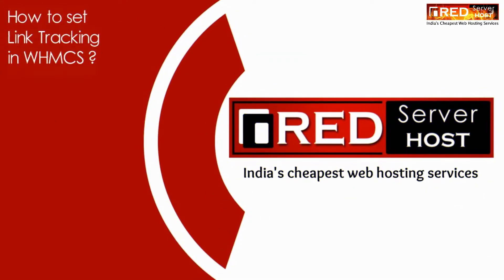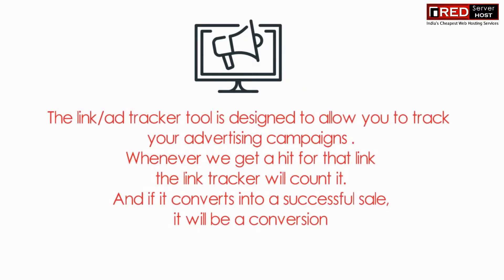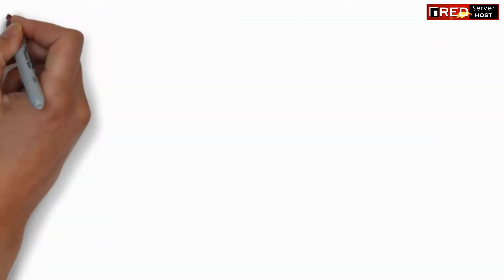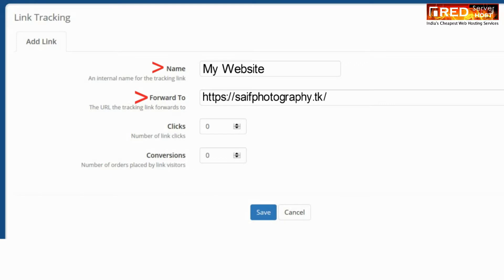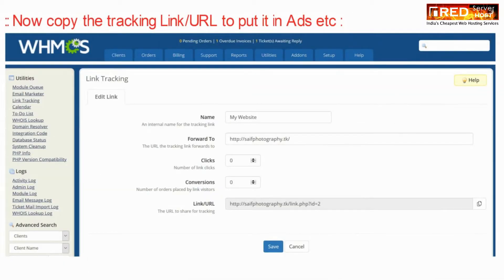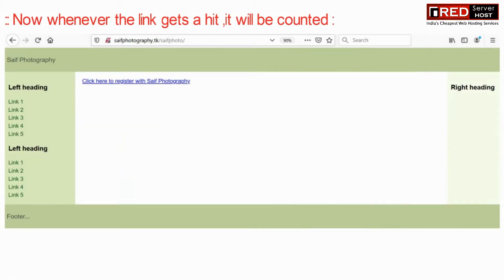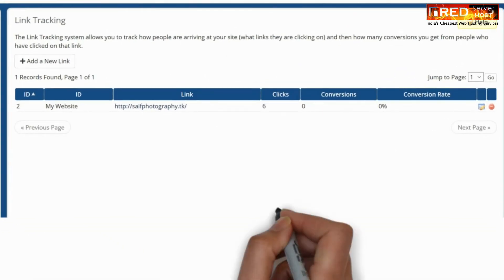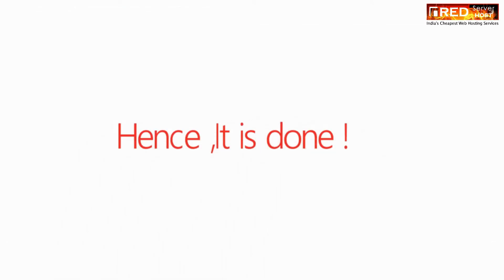HOW TO SETUP LINK TRACKING IN WHMCS? [STEP BY STEP]☑️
Today in this video you will learn how to setup Link tracking in WHMCS.

The link/ad tracker tool is designed to allow you to track your advertising campaigns. The way it works is that you can setup the various links you want to use and then instead of linking directly you use the tracking link WHMCS gives you. It then tracks the number of click throughs you get and ultimately conversions using a cookie, providing an easy way to analyse how successful different promotions and links are.

In order to setup link tracking in WHMCS, perform the steps given below:

Step::2 Begin by going to Utilities & click on Link Tracking
Step::3 Click "Add a New Link"
Step::4 Enter a name to identify the link and then the URL the user should be forwarded to when followed
Step::5 Click Add Link

The link has now been added for tracking

Step::6 After adding the url for tracking, click the edit icon next to it
Step::7 Now copy the tracking URL and Click on Save.

Follow the methods mentioned in this video to setup Link Tracking in WHMCS. Take care of every step so that you don’t miss anything. If you have any query, feel free to let us know via the comments section below.